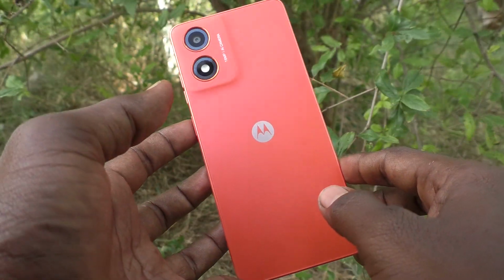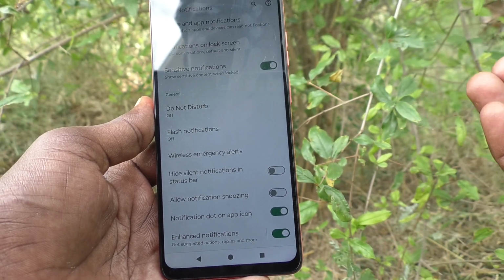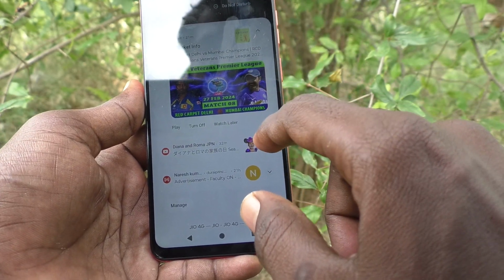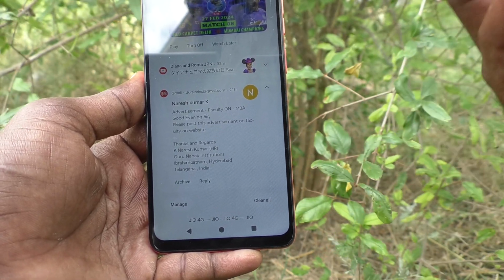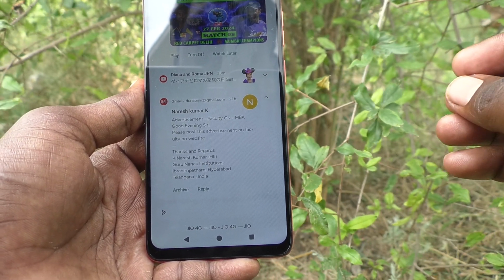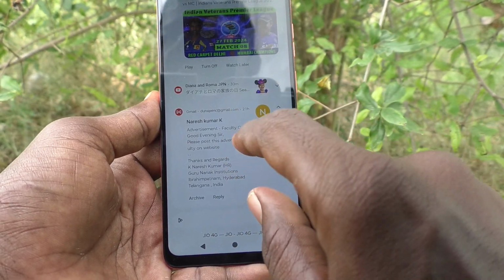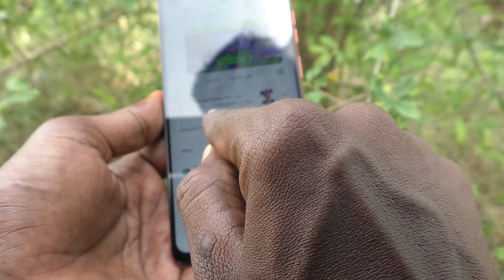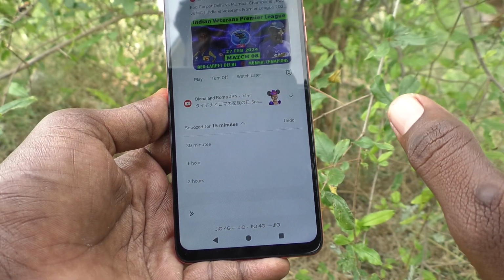What is notification snoozing in Moto G04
Moto G04 notification snoozing means: Learn here what is notification snoozing in Moto G04 smartphone.